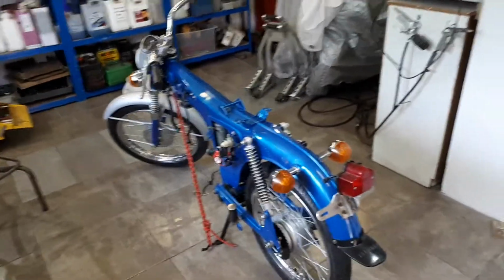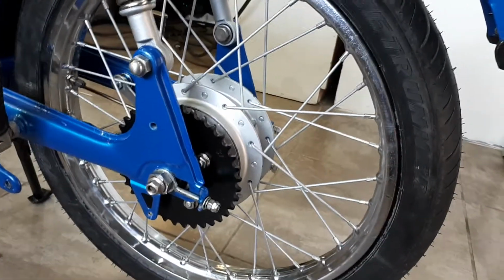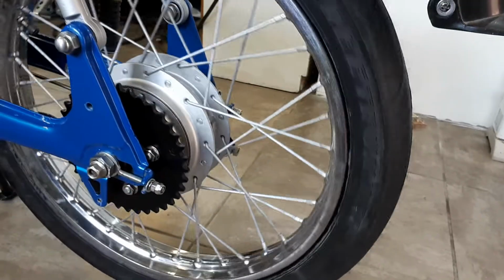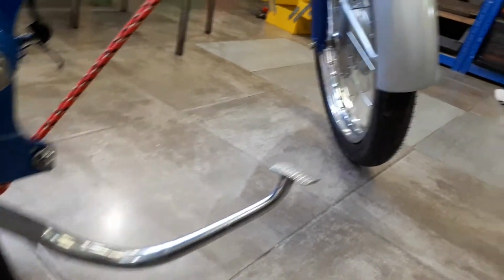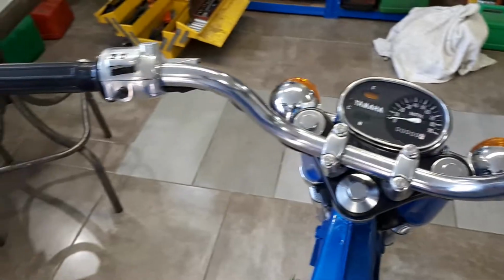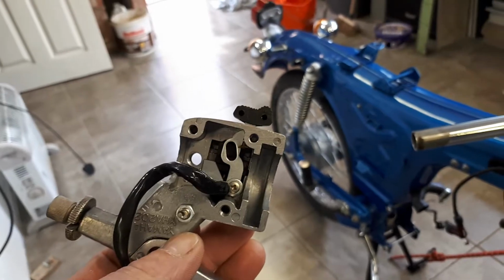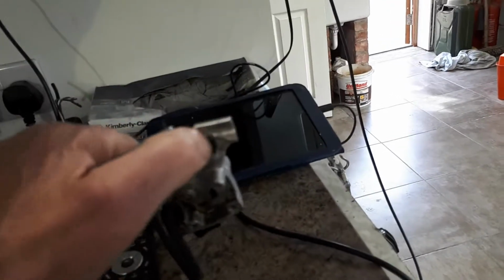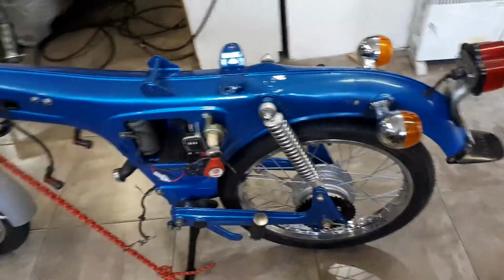YL1 update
Just a quick update on progress with the YL1. Fairly happy with how it's going. You can see that  have re-used the original wheel rims. Ideally they would be replaced, but they're not quite bad enough to justify the additional cost.